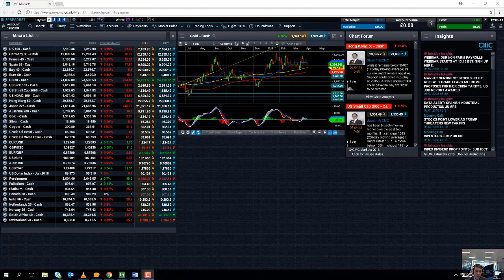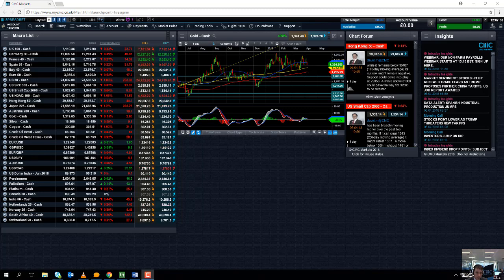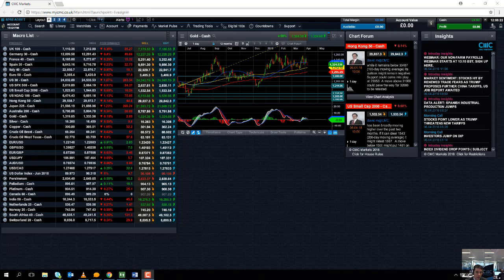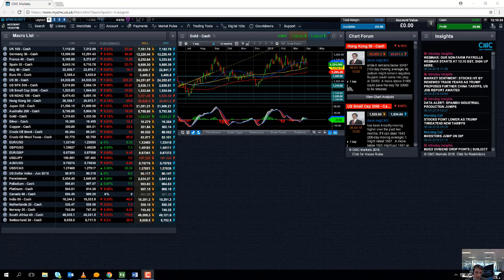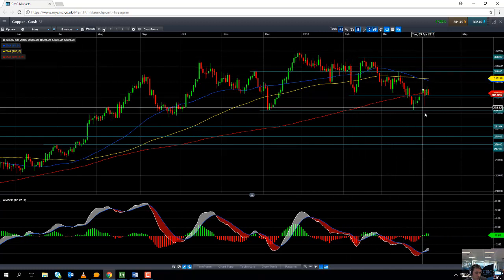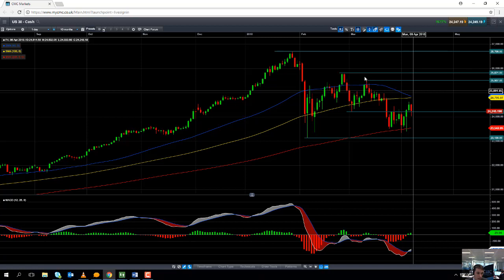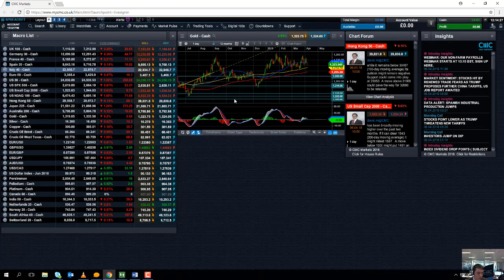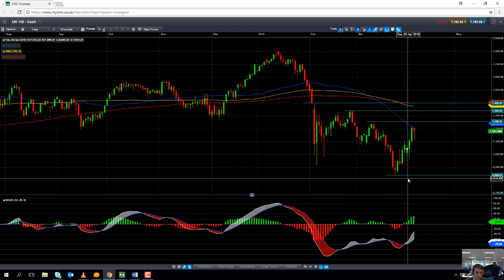Fed minutes and US bank earnings in focus 6 April 2018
David looks at the major events in the week ahead, including the Federal Reserve minutes and the earnings from US banks. Get the latest daily analysis on products such as US30, UK100, Japan225, USD/JPY, EUR/USD, GBP/USD, Crude oil and Gold via our CMC TV playlist.